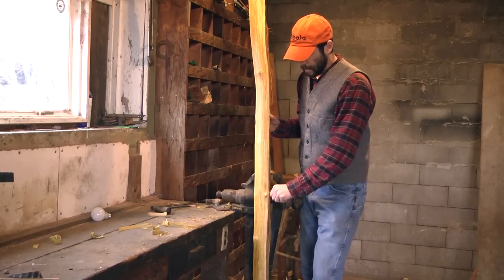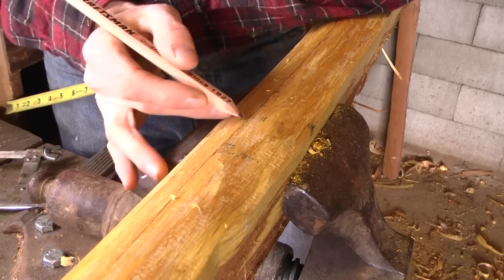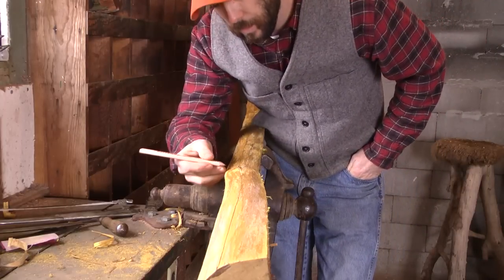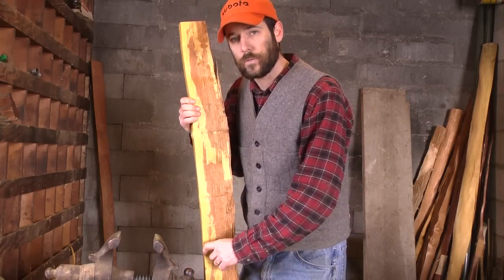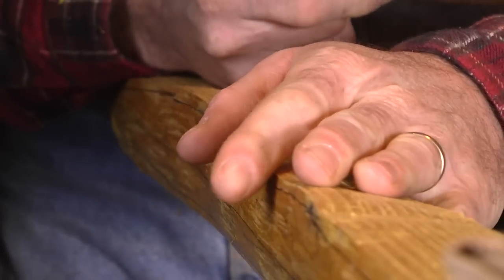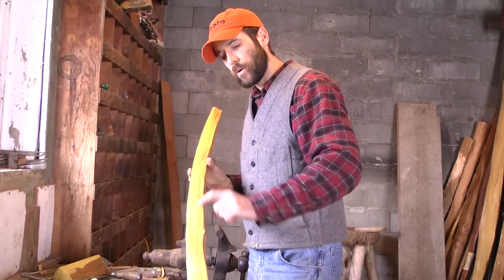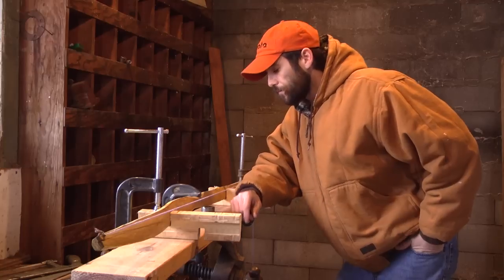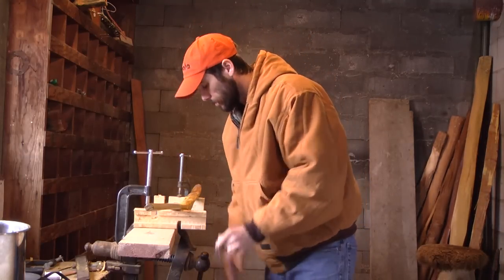How to make a Longbow - Part 2: Layout & Roughing out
This video is the second part of a three part series on how to build an osage selfbow from scratch.  In Part 1 we took a stave down to a single gowthring that will serve as the back of our bow.  In this video we layout the design and rough out the bow in preperation for tillering.